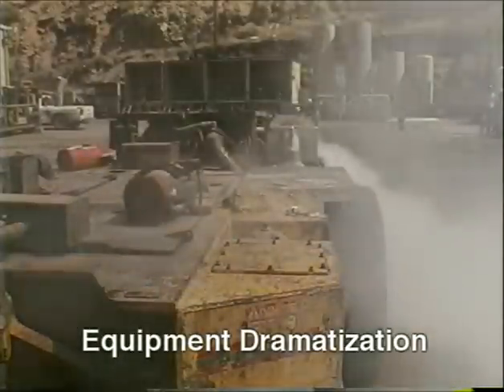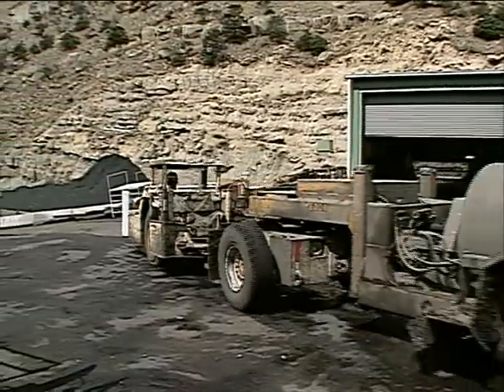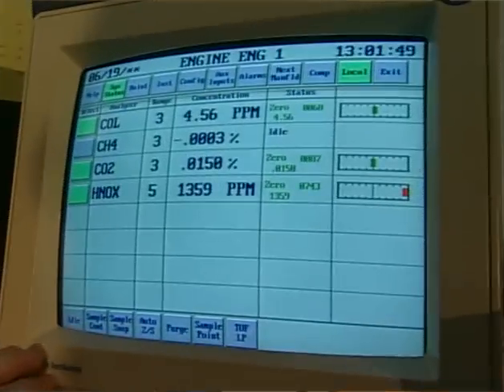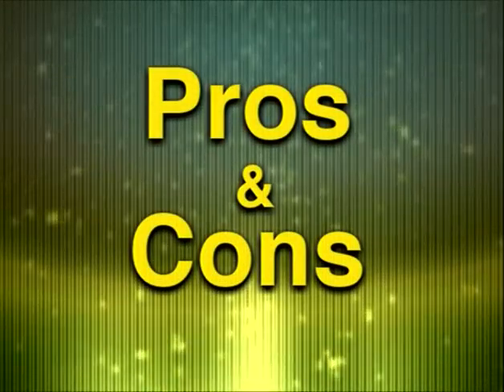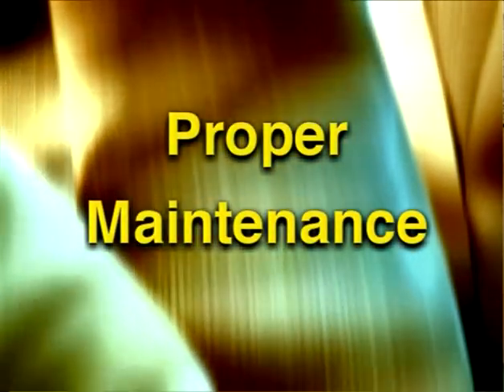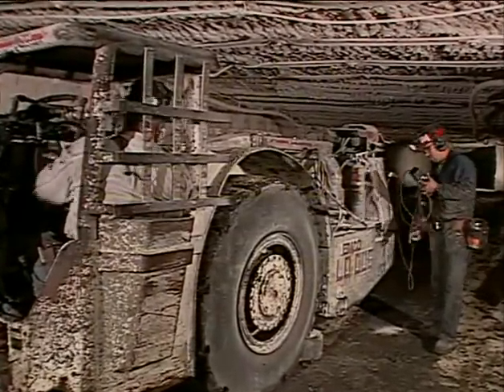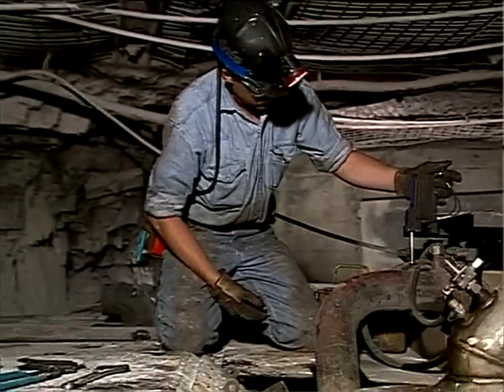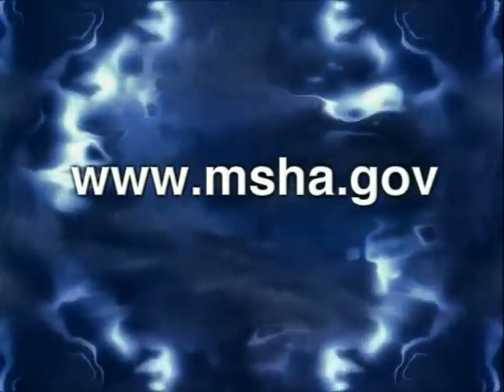Maintaining Diesel Engines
DVD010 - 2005 - Diesel Powered Vehicles